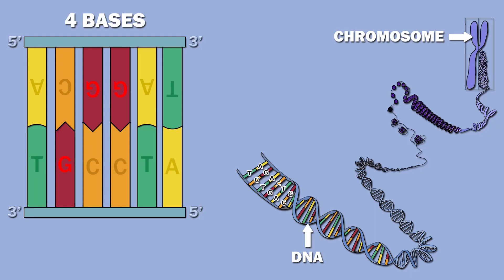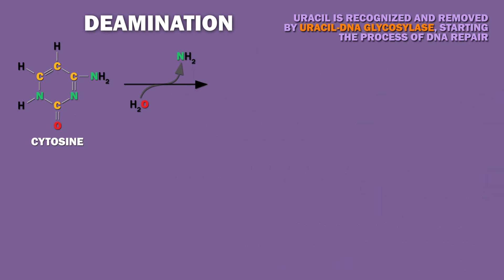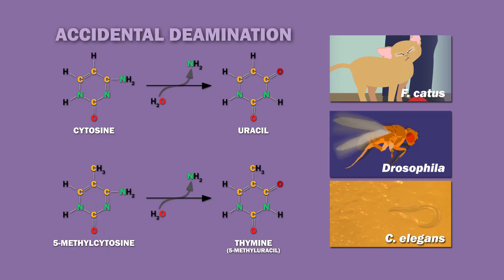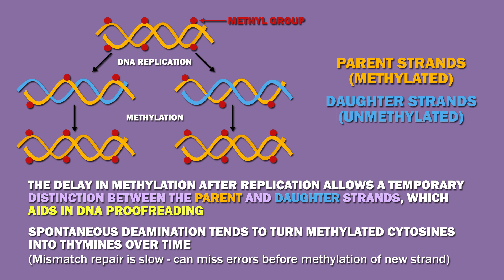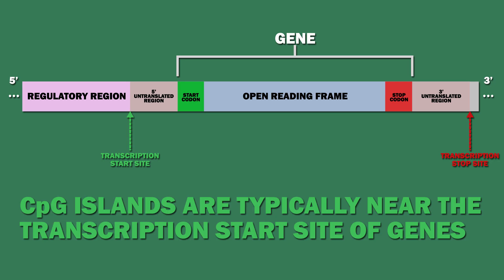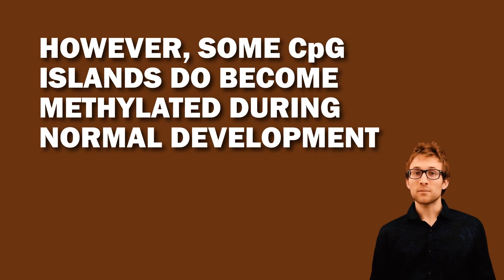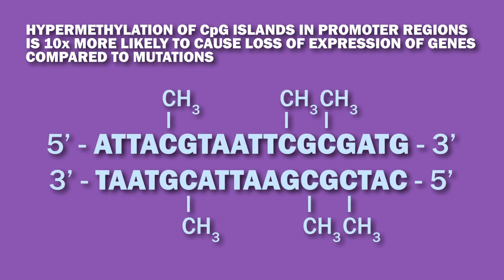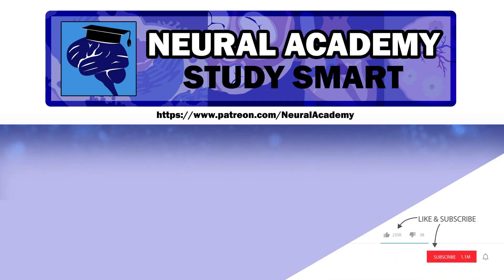CpG ISLANDS - Promoters, Link to Cancer, X-Chromosome Inactivation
CpG islands are found in areas of the genome that have been protected from mutation, such as the promoters of DNA repair genes.
Why are CpGs so rare? What is their role in promoter regions? The answers to these questions have implications for development and for cancer.